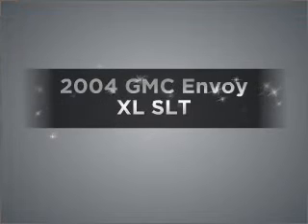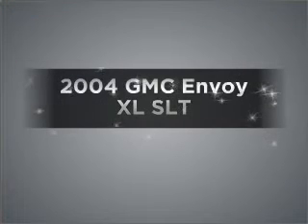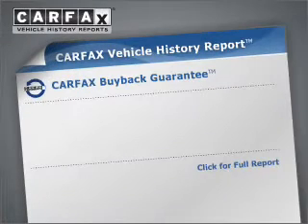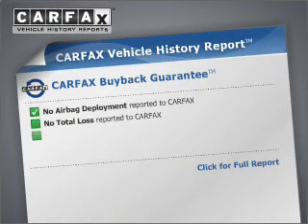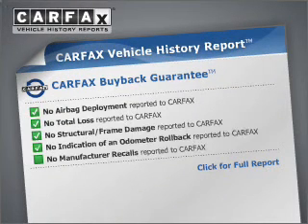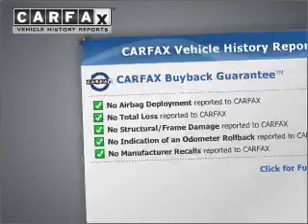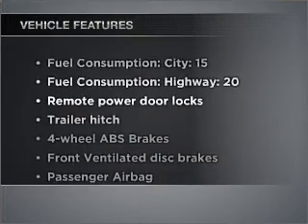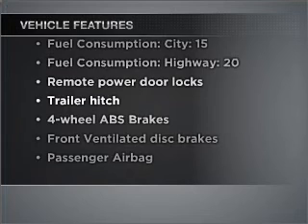2004 GMC Envoy XL - Lancaster PA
Year: 2004
Make: GMC
Model: Envoy XL
Trim: SLT
Engine: 4.2 liter inline 6 cylinder 24 valve
Transmission: 4-Speed Automatic
Color: Black
Mileage: 122466
Address:
1020 Lititz Pike